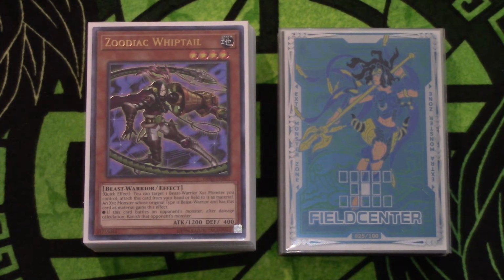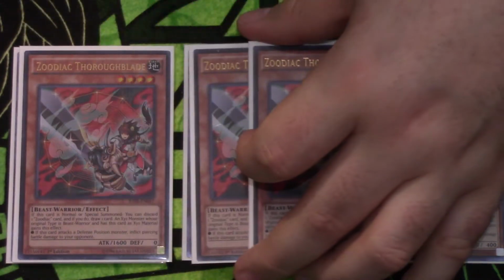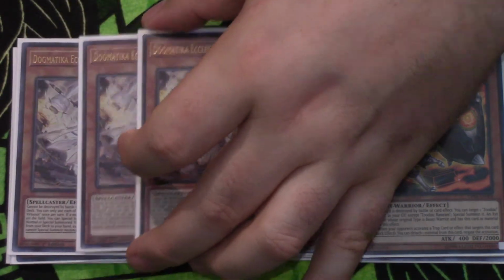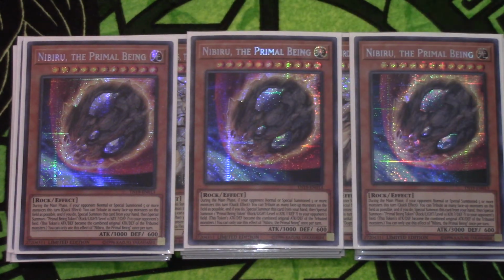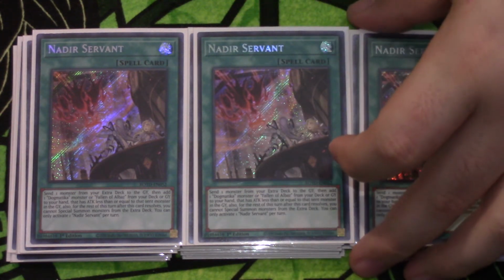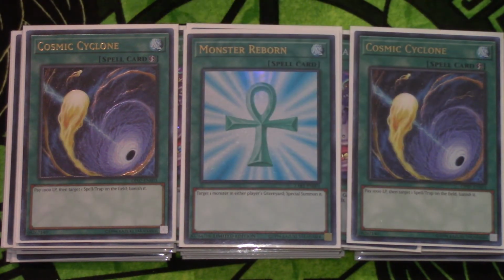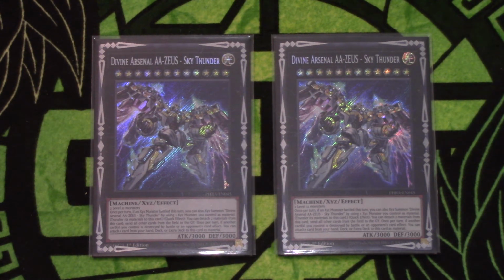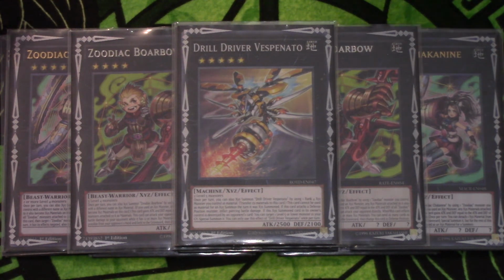Dogmatika Zoodiac Deck Profile - Zoo Format 2.0 - December 2020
Don't forget to check him out on all his social medias as well!

Twitter.com/TryHardBINGO